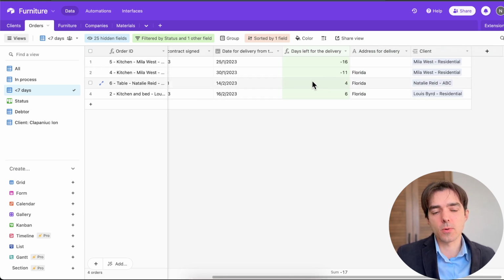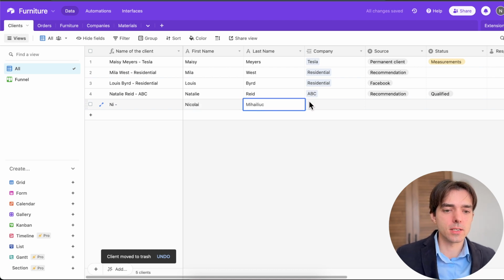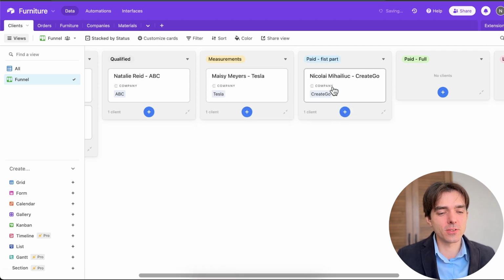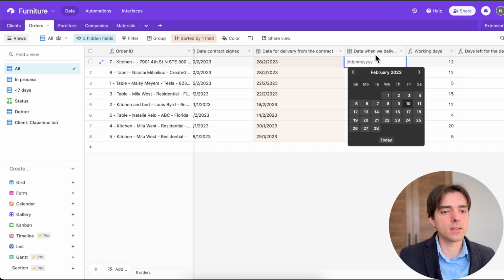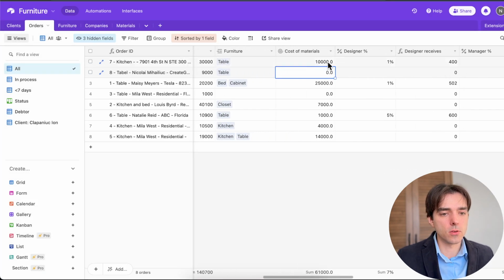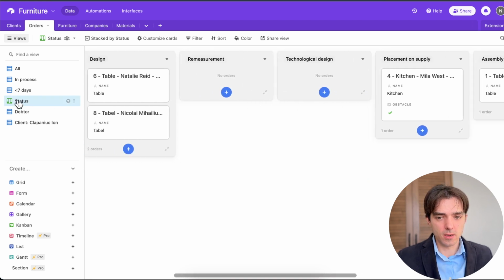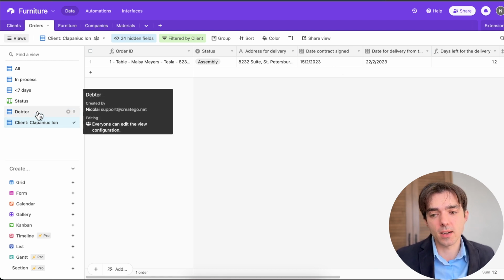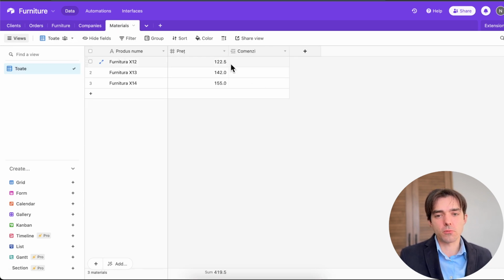Custom Furniture Software - Data Base, CRM, Order Management, Business Management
Custom Furniture Software is a comprehensive solution designed specifically for the custom furniture industry. This software integrates various essential tools to manage your business effectively, including a data base, CRM, order management, and business management.

The data base feature of the software allows you to store and manage all the information about your products, customers, and orders in one central location. This makes it easy for you to access and analyze the data, helping you make informed decisions about your business.

The CRM feature of the software helps you manage your customer relationships effectively. With this tool, you can track customer interactions, manage customer data, and create personalized communication with your customers. This will improve customer satisfaction and increase the likelihood of repeat business.

The order management feature of the software streamlines the order process, from the initial quote to the final delivery. This will save you time and reduce the risk of errors, leading to increased efficiency and higher profits.

The business management feature of the software provides you with the tools you need to manage your finances, employees, and operations effectively. This includes features like invoicing, payroll management, and inventory control, helping you make informed decisions about your business and maximize profits.

In conclusion, Custom Furniture Software is a comprehensive solution that integrates essential tools for data management, customer relationship management, order management, and business management. With this software, you can manage your custom furniture business effectively, increase efficiency, and maximize profits.

Our mission is to help your entrepreneurship journey. To increase your efficiency so you can have lasting impact in your family and comunity.

Sincerely,
Nicolai Mihailiuc founder of CreateGo